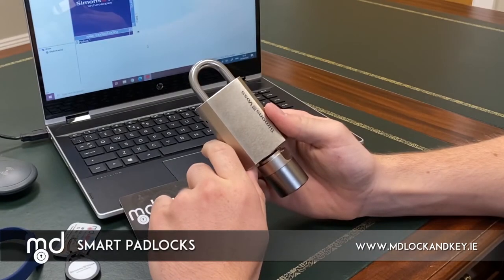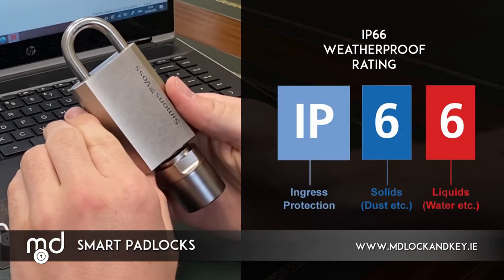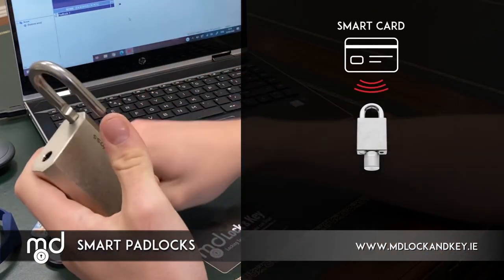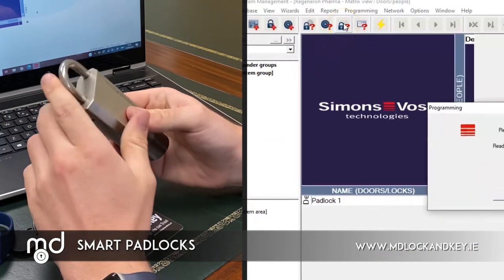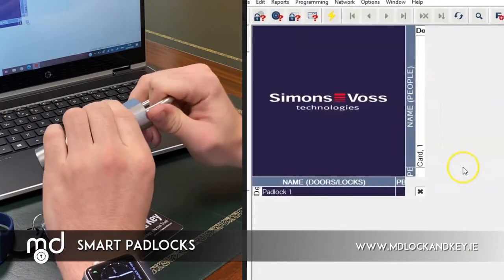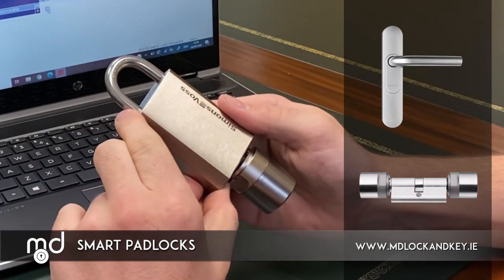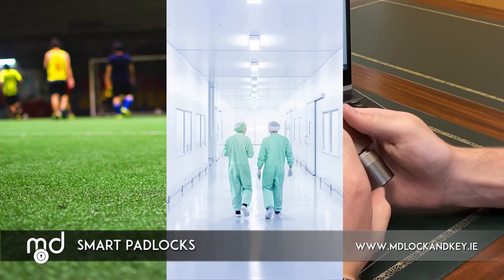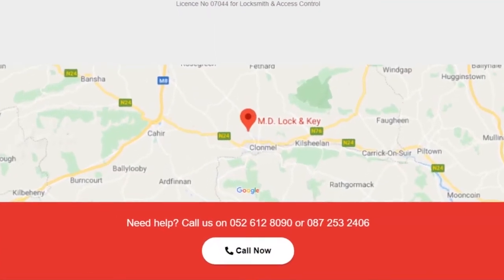M.D. Lock & Key Smart Padlocks Overview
Smart padlocks offer a smart secure alternative to traditional mechanical key locks.

Our smart padlocks are battery operated locks with a market leading long battery life and IP weather protection rating of IP66.

Smart padlocks can be unlocked from a key fob, key card or a wristband.

Lost or stolen fobs can be removed from use and new fobs issued, fobs, card or wristbands can be programmed to work between certain hours.

Our range of smart padlocks record a detailed event log of all recent locking activity including the data and time each user unlocked the lock.

We can program multiple smart locks to operate from the same key fob, key card or wristband.

Our range of high quality smart locks are completely made in Germany and have a very long battery life.

Simons Voss smart padlocks are suitable for use in pharmaceutical clean room environments.

Smart padlocks for all weather sports fields.

Smart padlocks for a master key system.

Locks and keys have got really Smart. In recent years there has been many significant advancements in the world of Smart Locking system. The added functionality of Smart locking systems combined with industry leading quality and longer battery life are just some of the reasons why people are now choosing our Smart locking systems as a smart, secure alternative to conventional mechanical key locks. Slowly but sure the traditional lock and key will become redundant.
Never has it been more important, than in the current health crisis to control, monitor and restrict each users access rights in your organisation. Our Smart Locking Systems allow you to issue each user a single fob that allows them access each area that is relevant to them. Each user can be issued with time restricted access rights, only allowing the user to access certain areas at set days and times. Each lock records a detailed audit trail of all recent activations and lost or compromised fobs can easily be removed from operation.

At MD Lock & key we are delighted to be leading that change with our range of world class Smart Locking systems. Imagine the peace of mind of never having to worry about lost keys or technology that can be hacked by the internet. With our smart locking systems you will have the convenience of a Smart locking system and the peace of mind in knowing your organisation is secured with industry leading technology that is used in airports around the world.